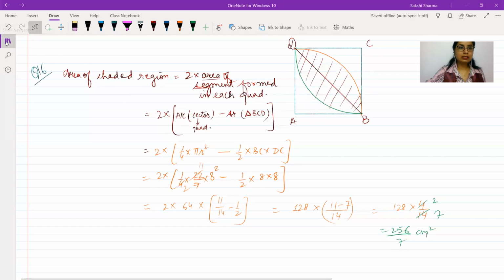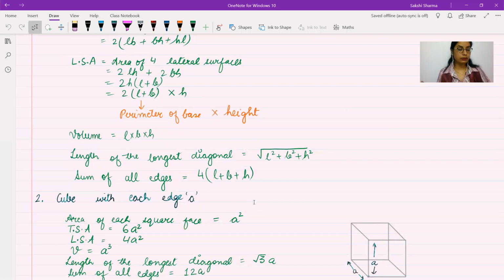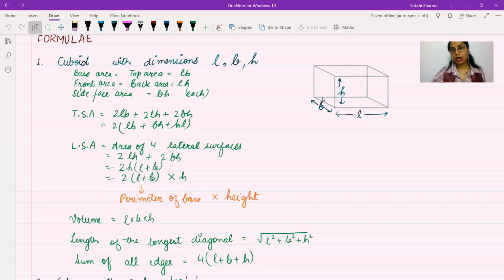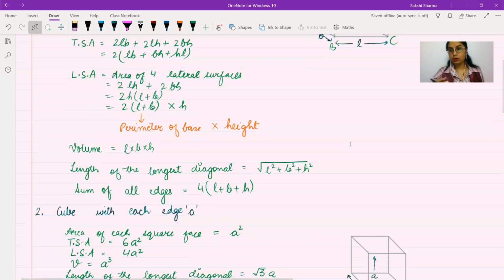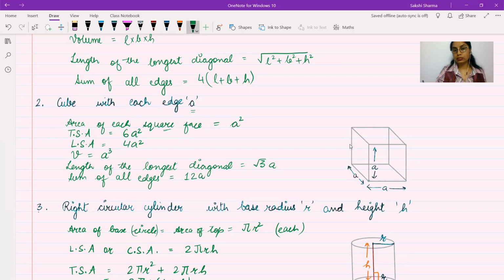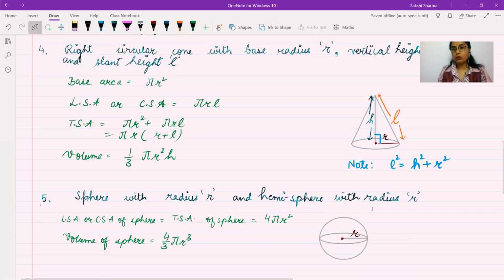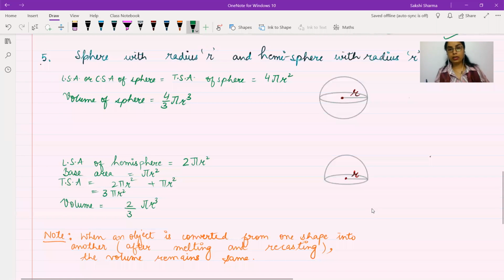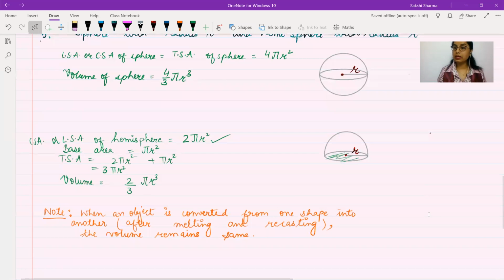Class X~NCERT~Ch 13~SURFACE AREAS AND VOLUMES [Part I]